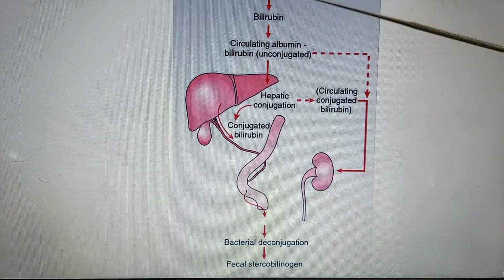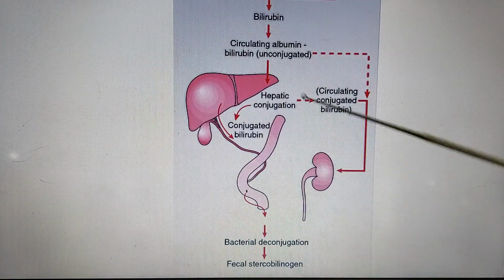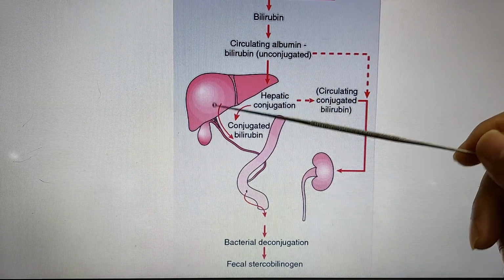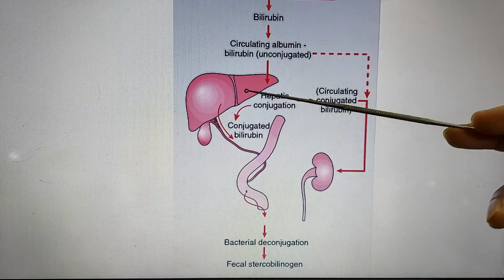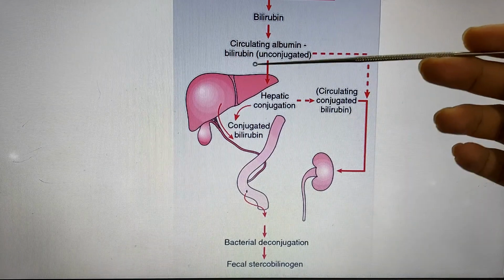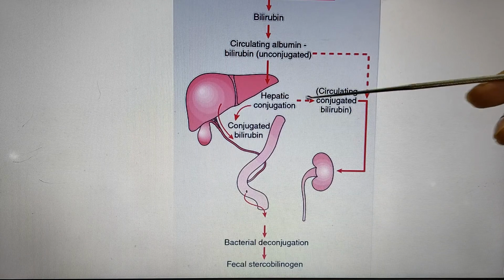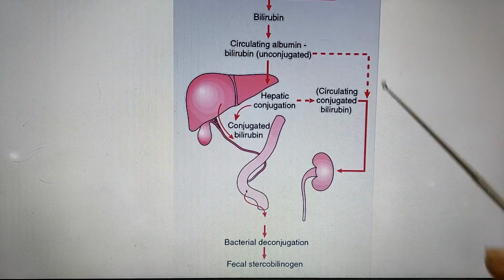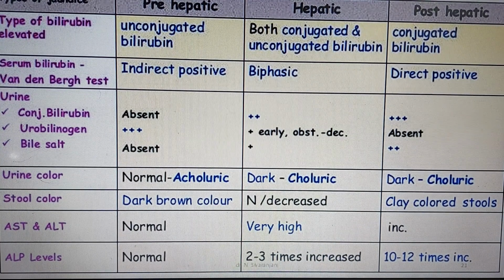Why you Get Jaundiced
pathophysiology of jaundice